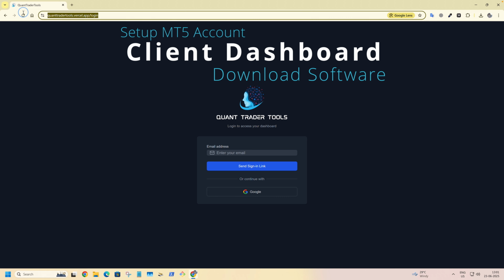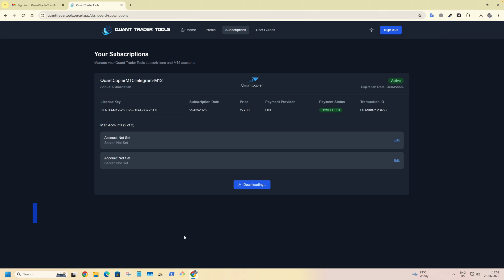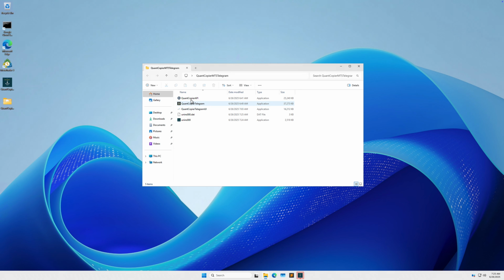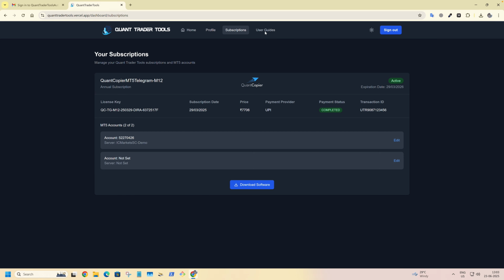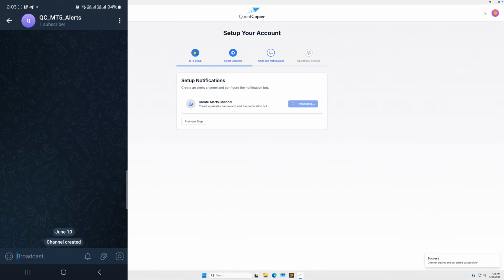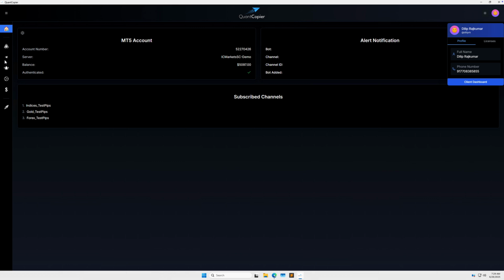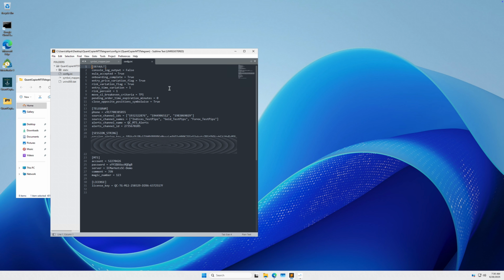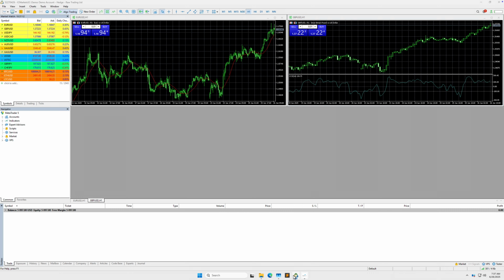QuantCopierTelegram - Installation and InitialSetup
QuantCopierTelegram is a TradeCopier Software built for MetaTrader5 and Telegram. It helps you copy trading signals from private telegram channels to your MT5 brokerage. In this video we see the installation and initial setup steps to get the software running

00:00 - Client Dashboard & Download
01:43 - Software Installation
02:38 -  Initial Setup on QuantCopierTelegramUI
06:10 - Symbol Mapper
07:21 - First Launch of QuantCopierTelegram.exe